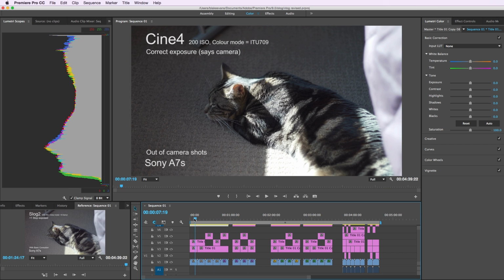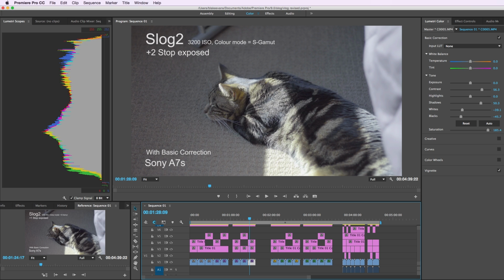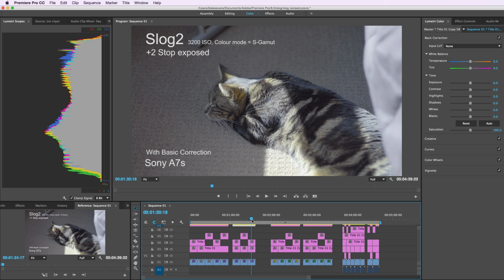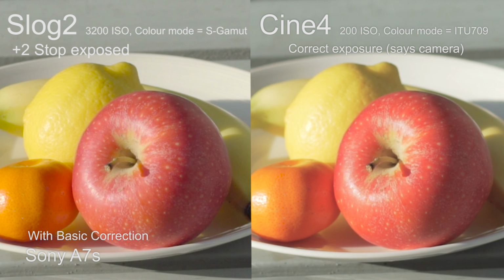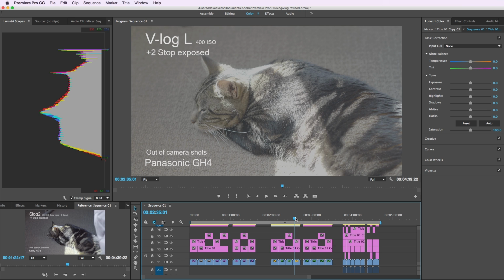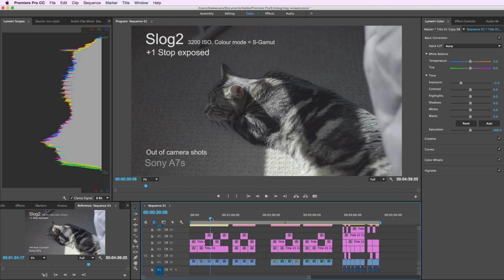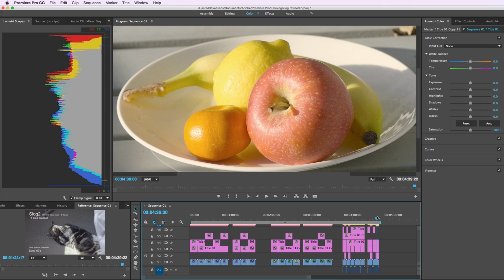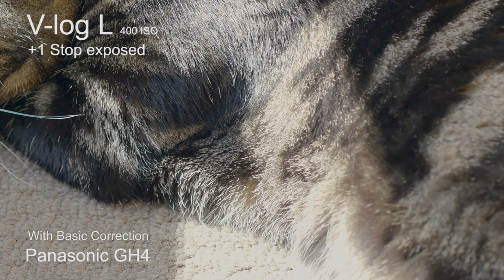To LOG or not to LOG (continued) Premiere pro LOG profile testing on GH4 and A7s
This is a bit long winded I am afraid, but I have been spending a while in Premiere pro experimenting with the different profiles for the Panasonic GH4 and the Sony A7s (V-log L + S-log2) to try to determine exactly which is best for-
-Best dynamic range    (spoiler: LOG is)
-Lowest noise    (spoiler: Cine4+Natural)
-Best colour reproduction    (spoiler Cine4+Natural)

What is the best exposure for these profiles?
And what does it do to the image?

The first section is about Slog2 exposure on the A7s
Then the colour issues with Slog2 - 12:11
GH4 Vlog section is from - 16:27
V-Log vs S-Log2 - 24:03
GH4 - Vlog colour issues - 26:30
Summery notes - 35:47
Full frame test shots - 36:00

LUMINANCE LEVELS - link i mentioned - (I am using 16-235)